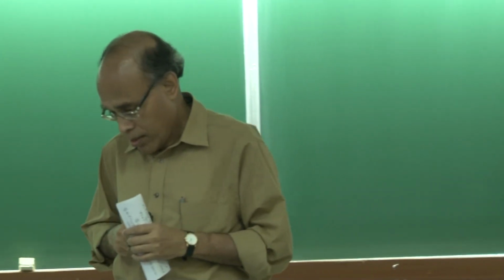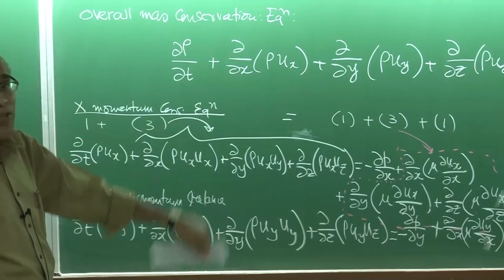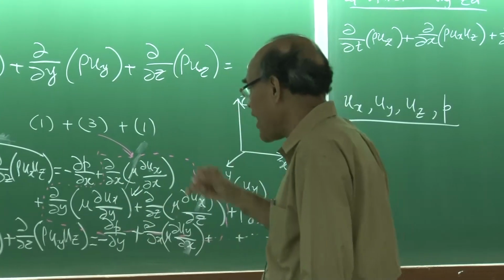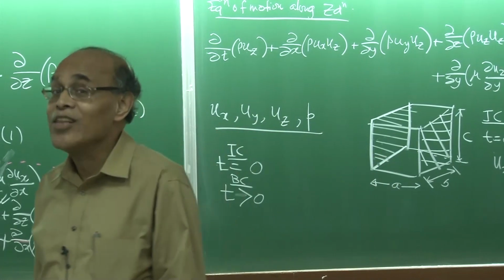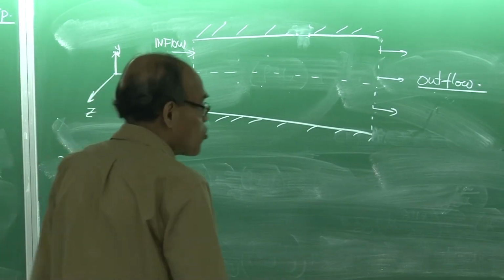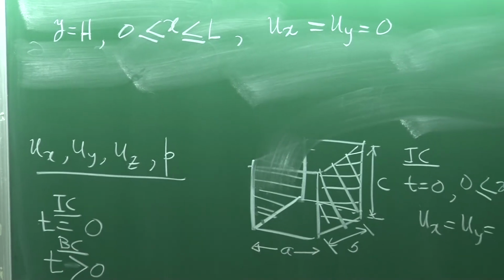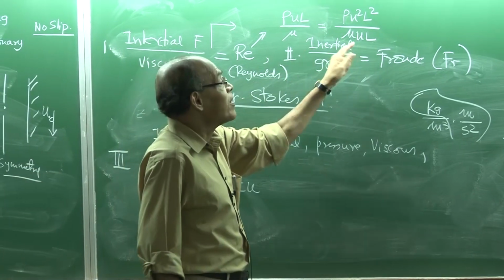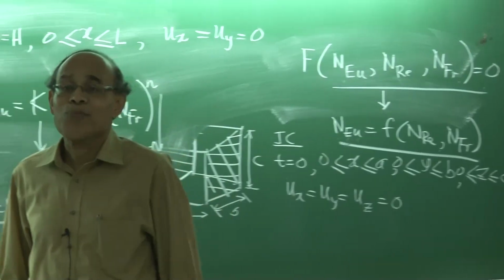Lecture 4 (Fluid Dynamics 03)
Discussion on deriving the total number of  boundary conditions for a problem, dimensionless form of Navier Stokes equations, the BUCKINGHAM pi theorem are presented in this lecture